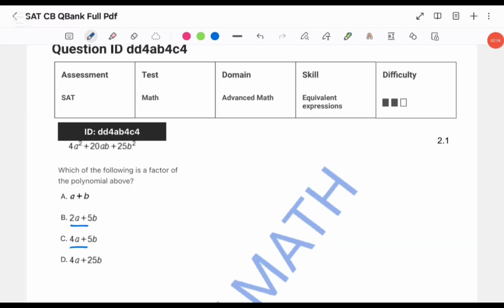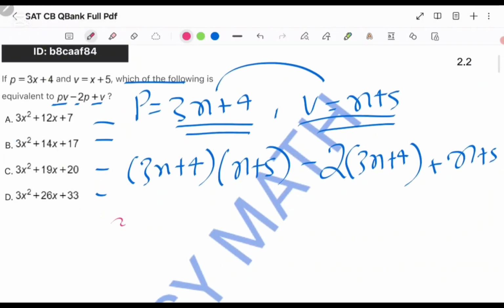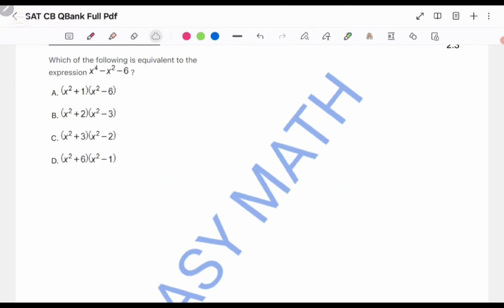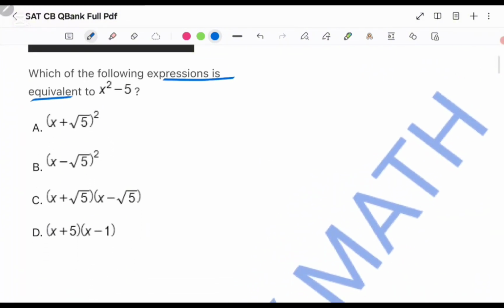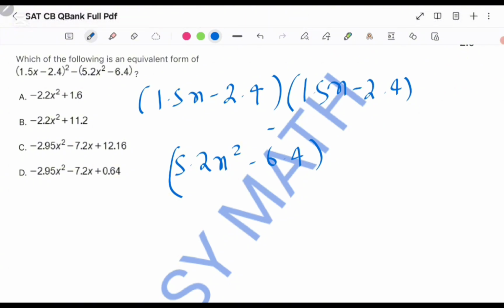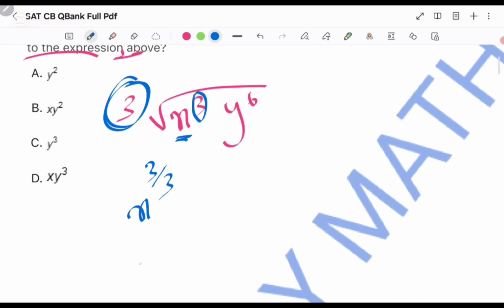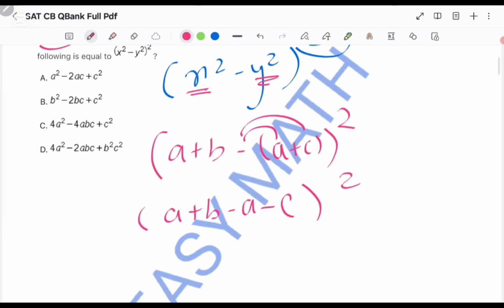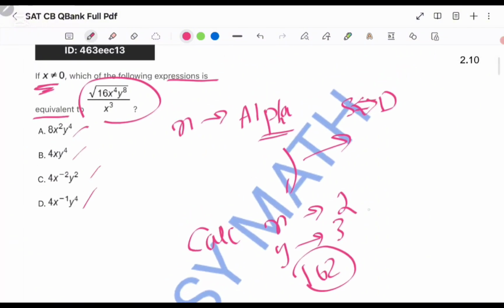DSAT Math CB QBank - Advanced Math - Equivalent Expressions - Medium Difficulty - Part 1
Welcome to Easy Math! 🎯

In this video, I begin solving the DSAT College Board Qbank, starting with:

📘 Advanced Math – Domain: Equivalent Expressions – Skill: Medium Level

🧠 Whether you're preparing for the new digital SAT or just strengthening your algebra skills, this playlist will guide you through every question with step-by-step explanations.

👍 Like the video, share it with friends, and drop any questions in the comments — I'm happy to help!

✅ Good luck with your exam! You’ve got this. 💪